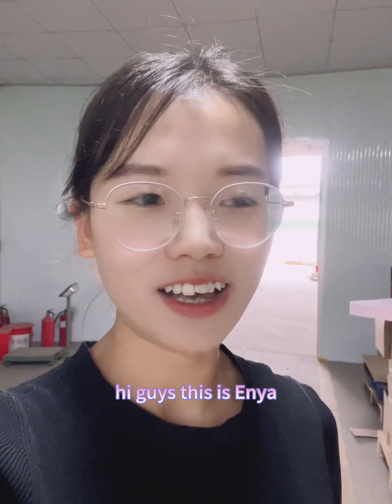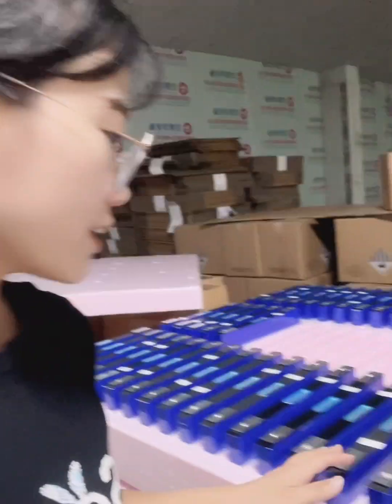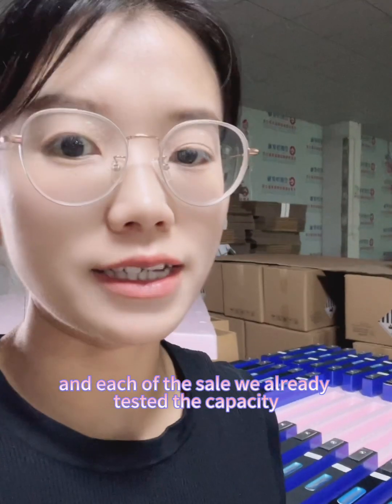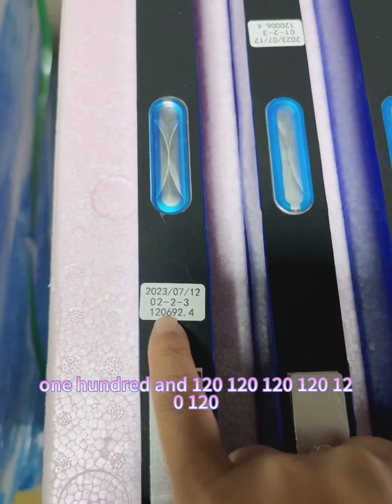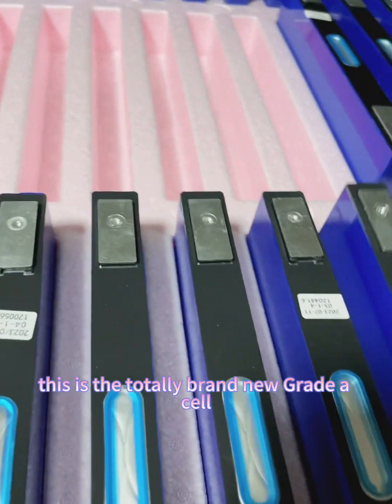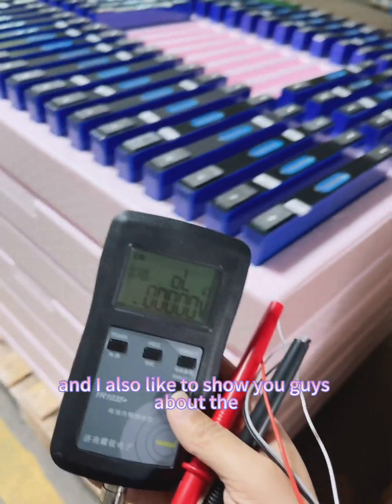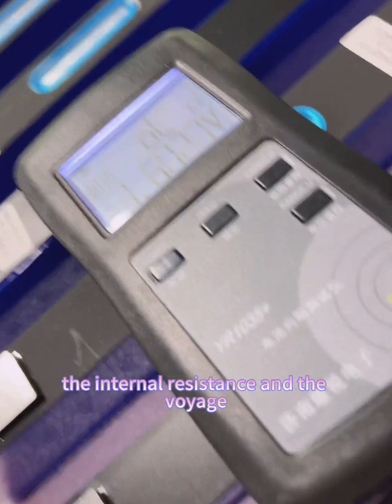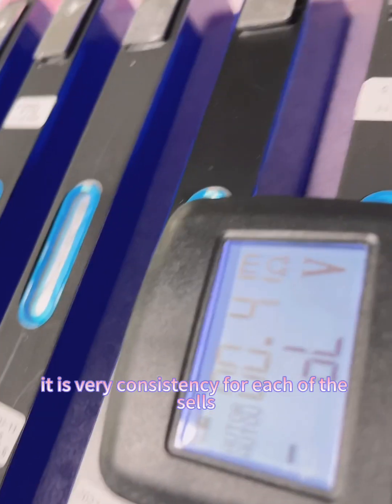Best seller of CATL 117ah 3.7V lithium ion battery cell